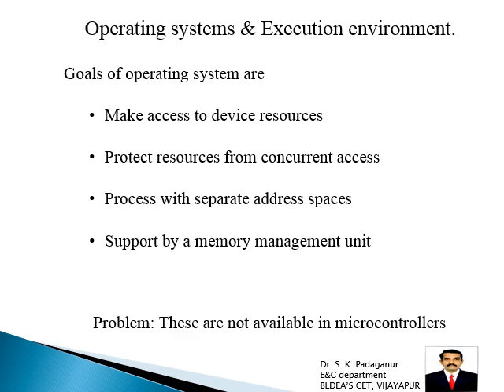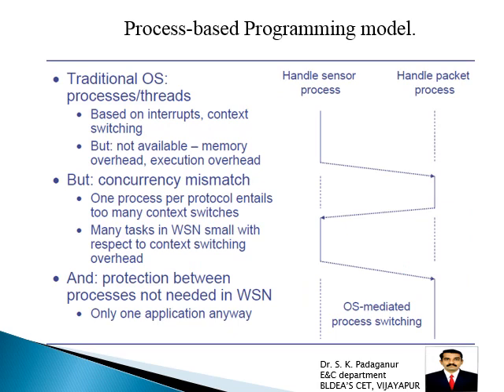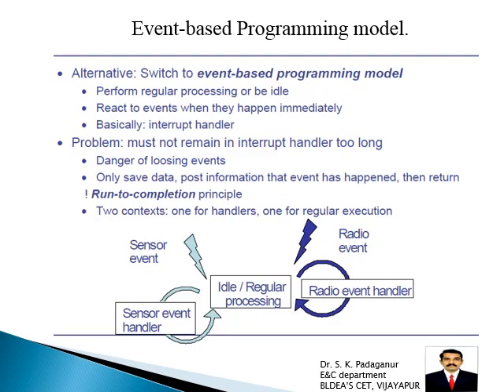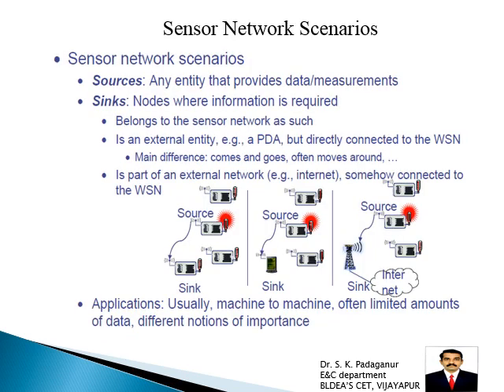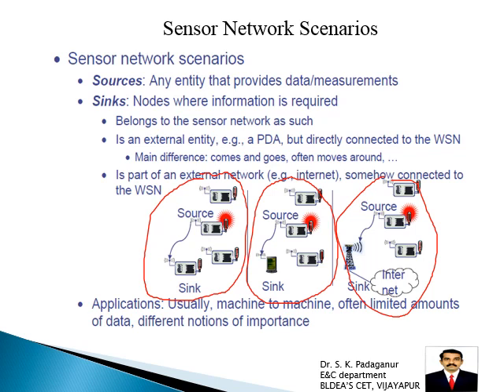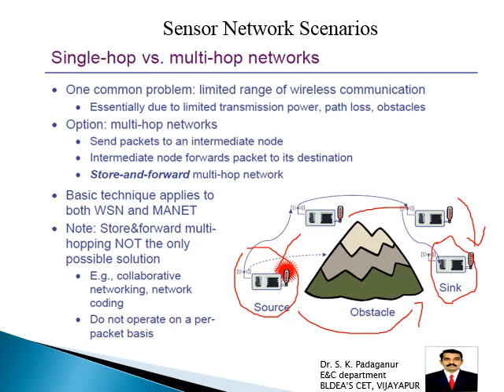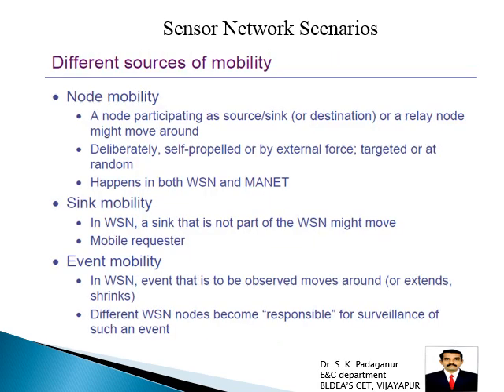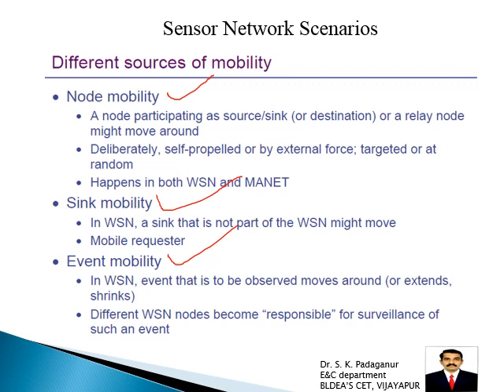Module 4: Operating system, Programming model & Network scenario.